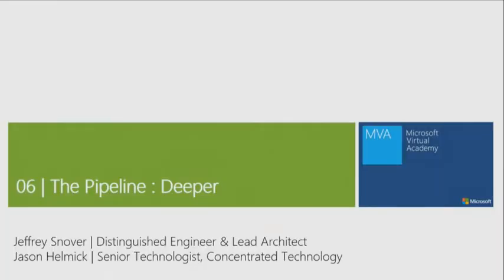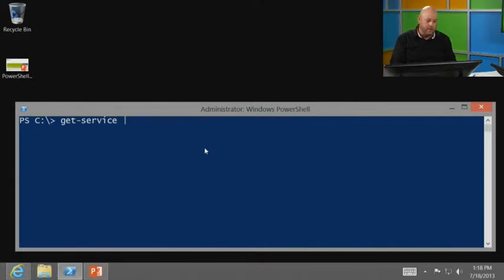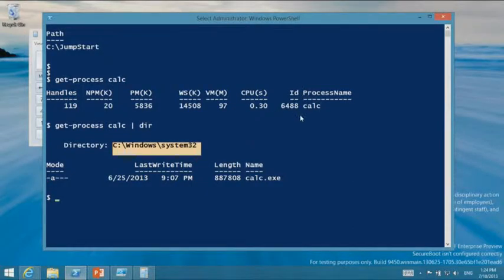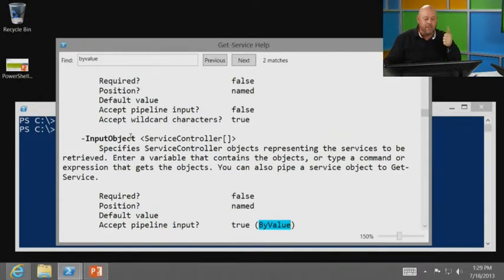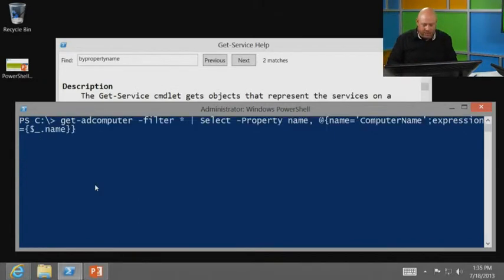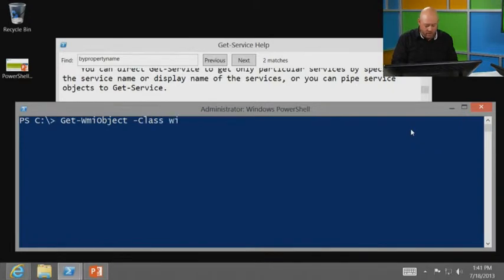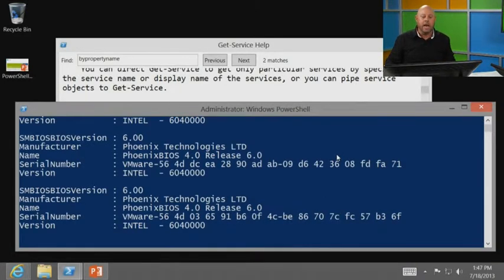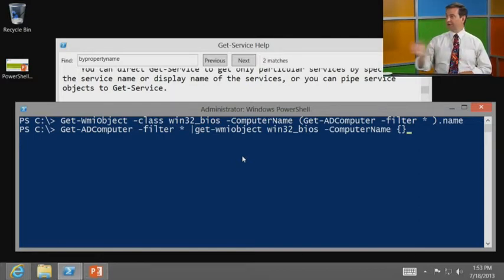05 The pipeline: deeper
This section reviews how the pipeline really works and the four step solution - ByValue, ByPropertyName, how to customize properties that do not match, and the Parenthetical.